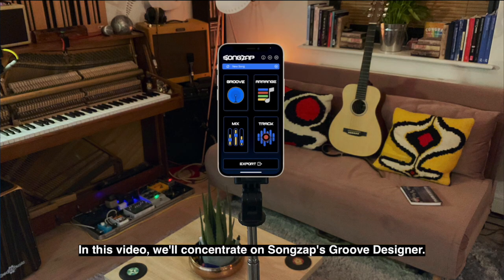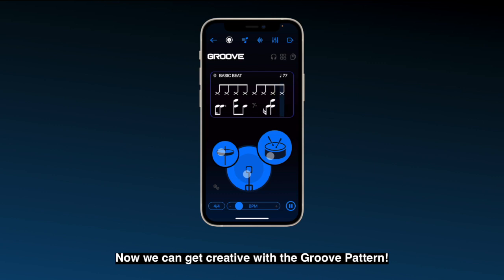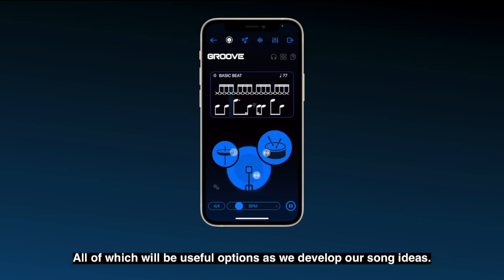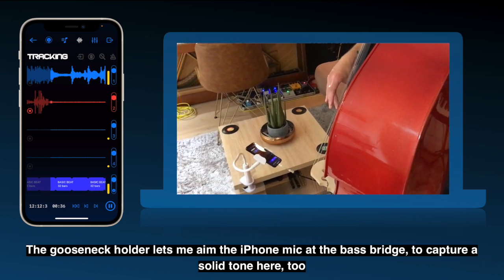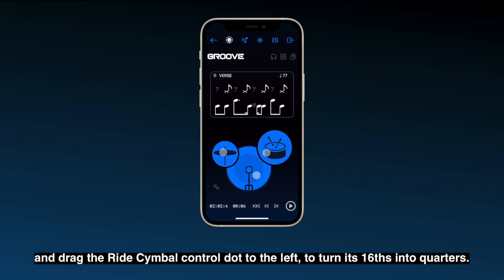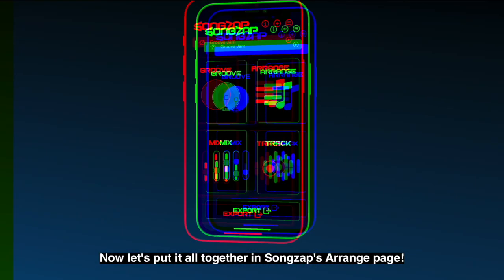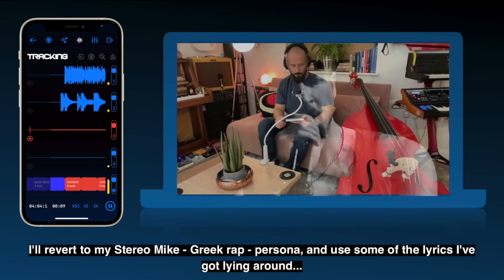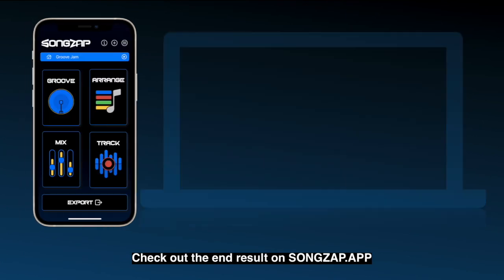Designing Grooves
Songzap's Groove Designer is an AI-powered groove generator, which you can intuitively control via a tactile interface. This video takes users through all of its intelligent features, demonstrating how Songzap completely reimagines drum programming; and RT60's Stereo Mike makes a song on the fly, inspired by the beats made!